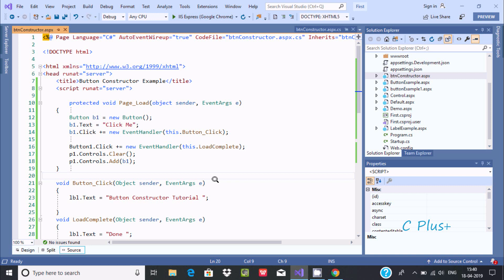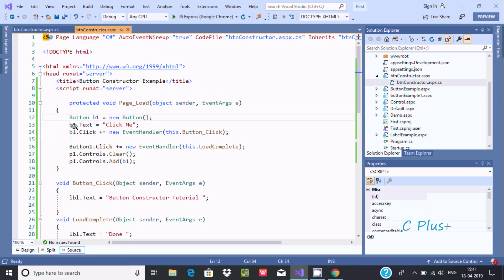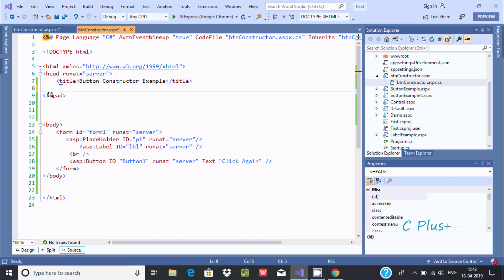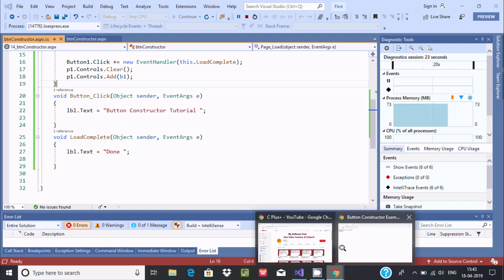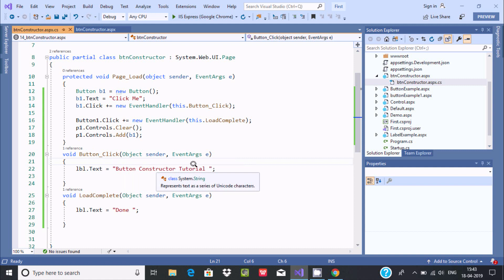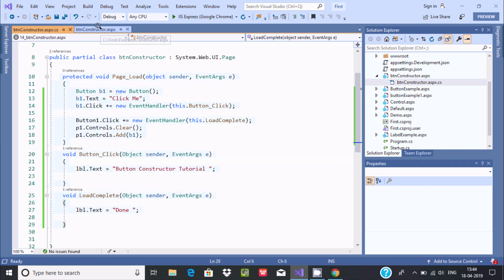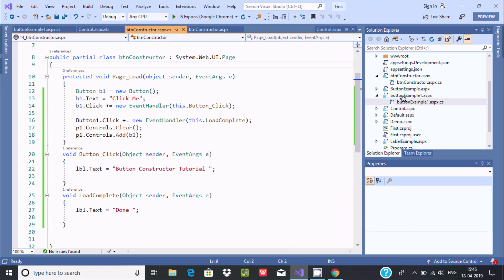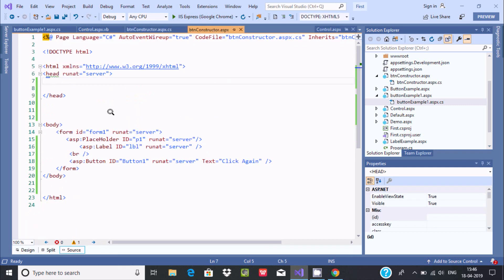Open Page Load Event in ASP.NET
how to fire button click event on page load in asp.net

Open (Show) Bootstrap Modal Popup Window on Page Load in ASP.Net